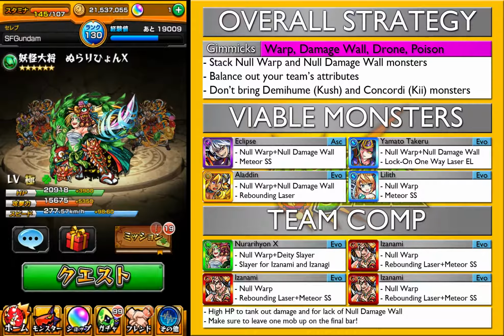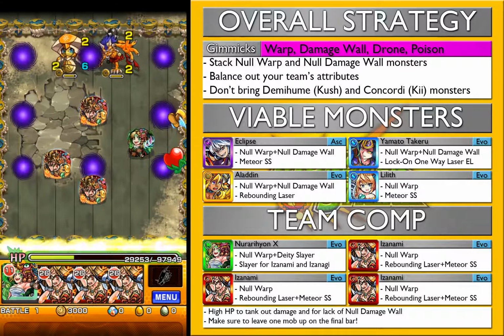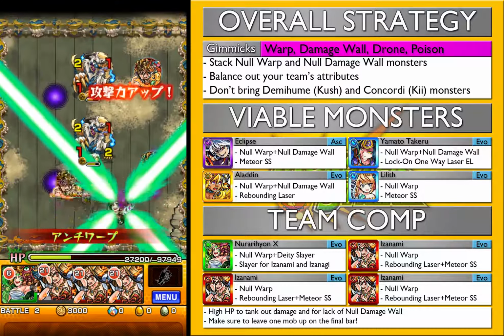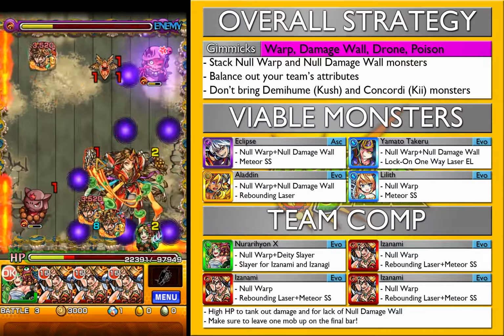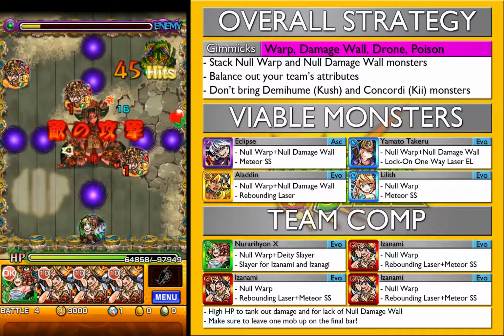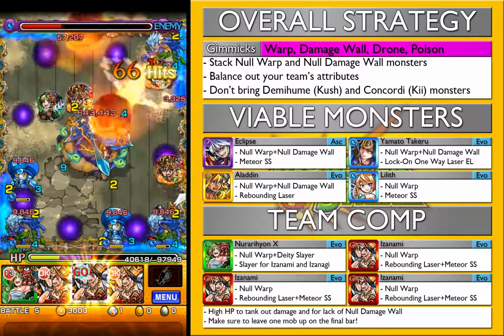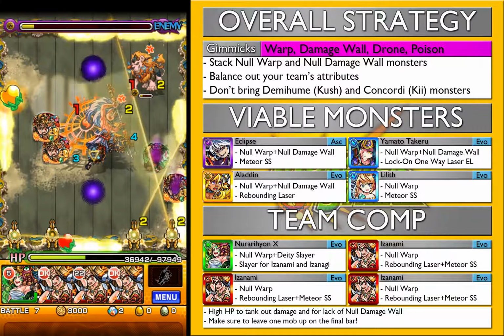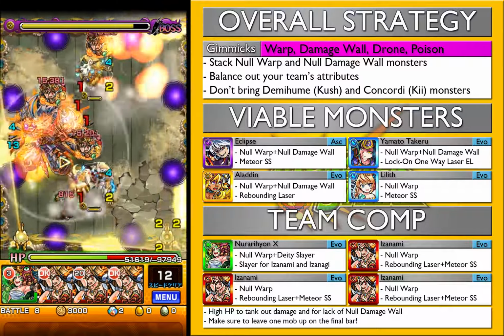[モンスト] 天地開闢の始神 - イザナギ (Izanagi - Farm Team)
For people who may want to max luck Izanagi! Pretty stable farm team ^^

Can have 2 Nura X and 2 Izanami too